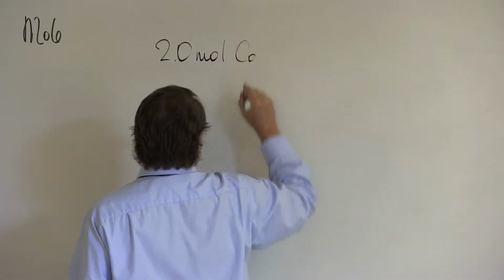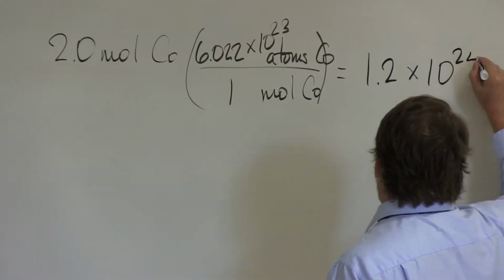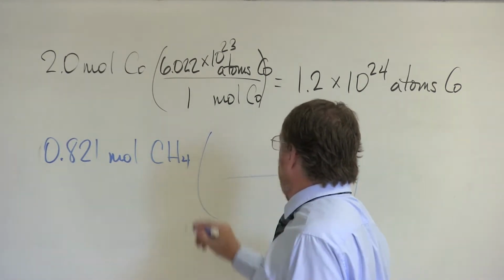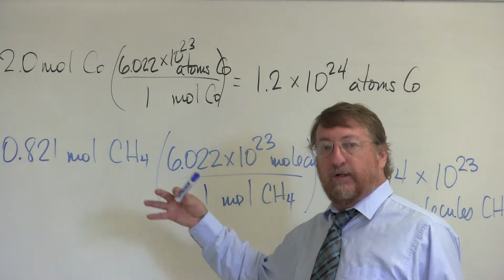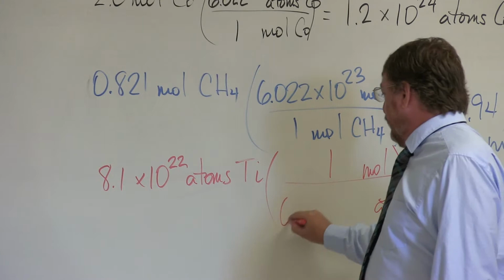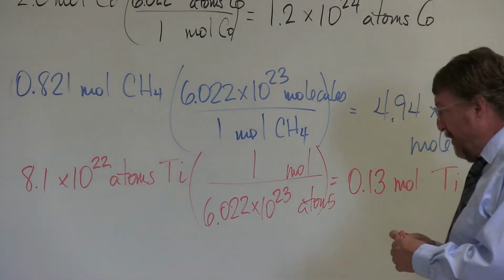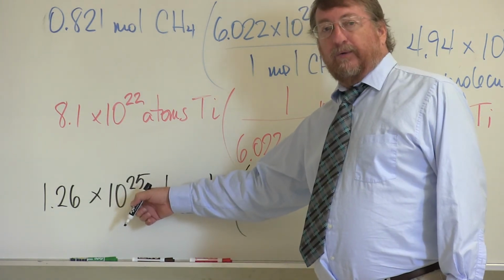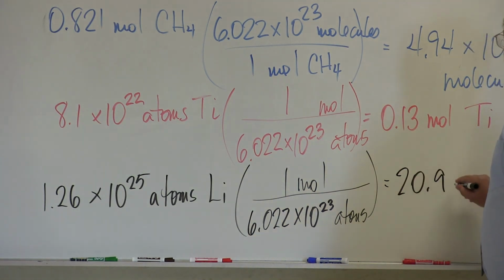U5V2D Practice Avogadro's Number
Unit 5 - Practice with the mole and Avogadro's Number.